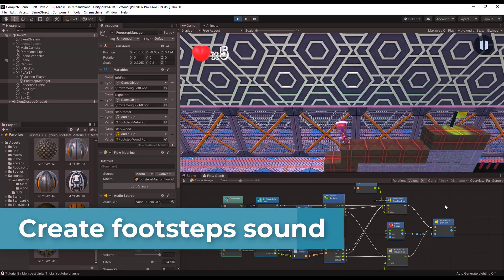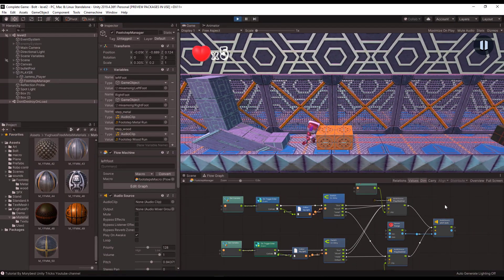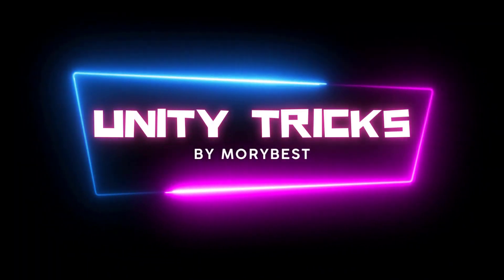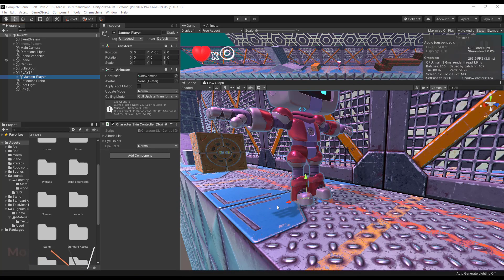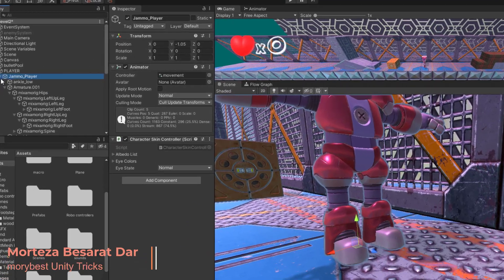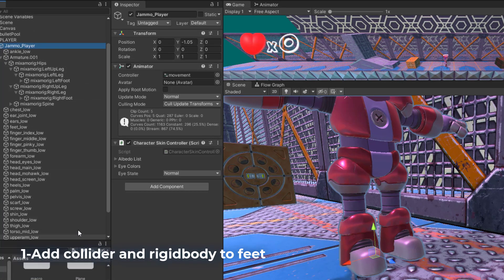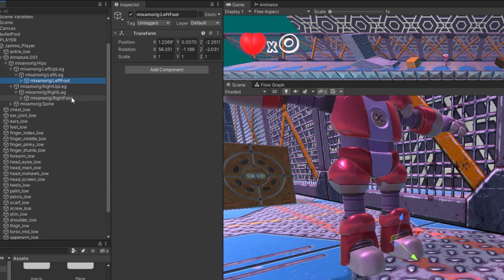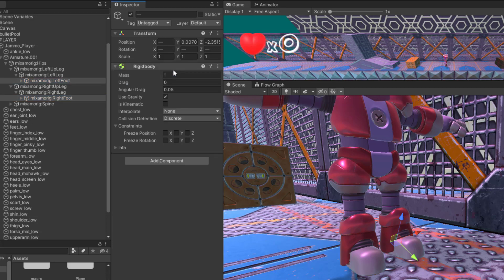Add footsteps sound for different surfaces [visual scripting]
Do you want to add footsteps sound to your Unity or Bolt projects? Check out this simple tutorial to learn how to do just that! By following this guide, you'll be able to add footsteps sound to any object you want in your Unity or Bolt projects!

If you're looking to add some extra realism to your projects, then check out this tutorial on how to add footsteps sound to your Unity with Bolt Visual scripting. By following this guide, you'll be able to add realistic footsteps sound to any object you want in your projects!

I’m Morybest. In this video  I’ll show you how to add dynamic footstep sounds to your game . At first we add a collider to the feet , then we create some code to play sound clips according to different surfaces . At the end of this tutorial we’ll add some random pitch to make a variant to the sounds. With this solution you can add footstep sounds for many types of surfaces that you need in your games .

Let's see together.🤖

-- Chapters --
00:00 - Intro
00:25 - Add collider and Rigidbody to feet
01:40 - Create a manager
02:33 - Define variables
06:00 - Add audio source to manager
06:40 - Duplicate codes for the other foot
07:15 - Define "metal" tag for floor
08:00 - Add "Wood" tag to Wooden surfaces
09:50 - Add random pitch to sounds

Author :Morteza Besarat Dar .unity Programmer and developer and mentor.😎